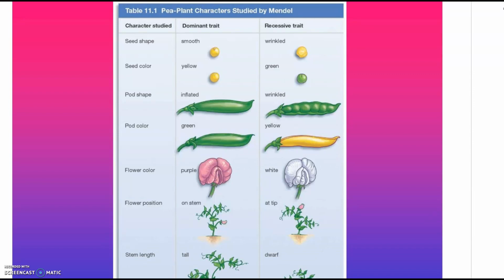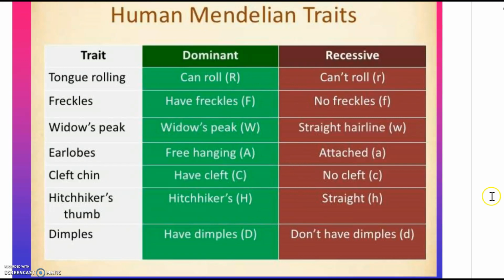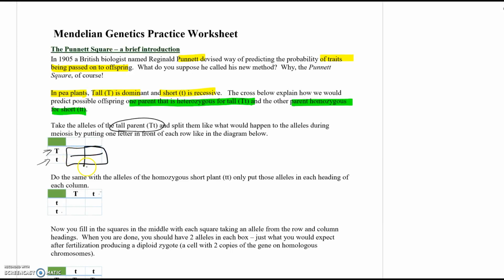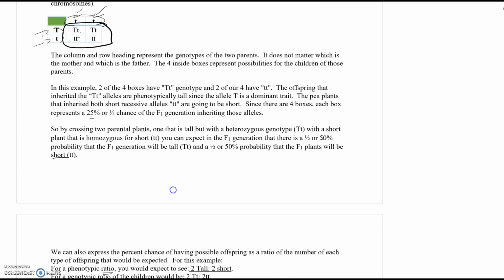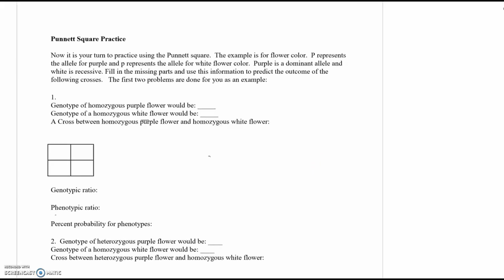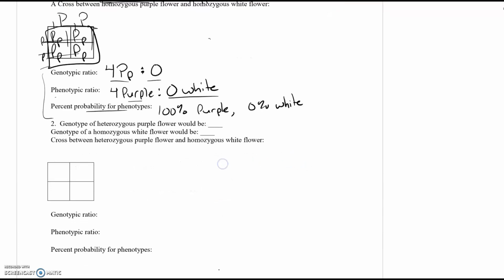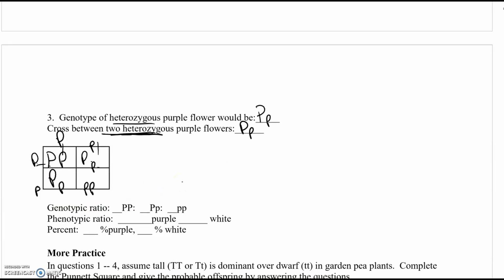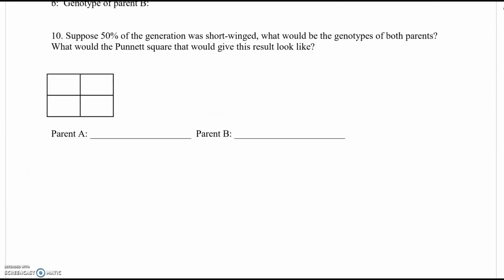Punnett Square Notes